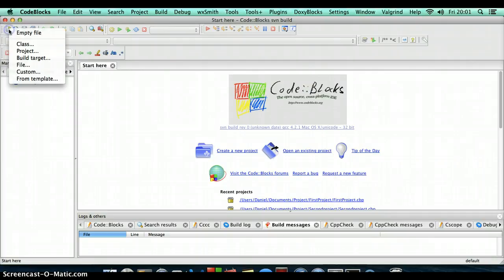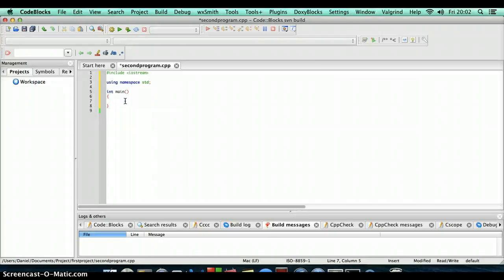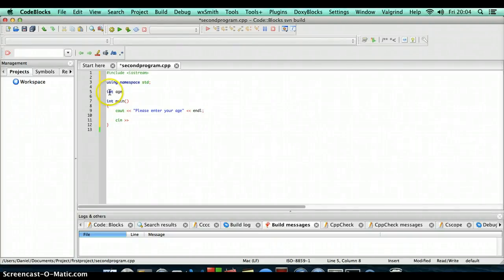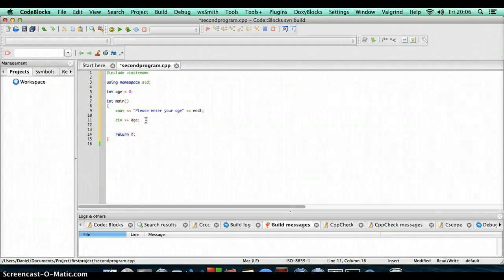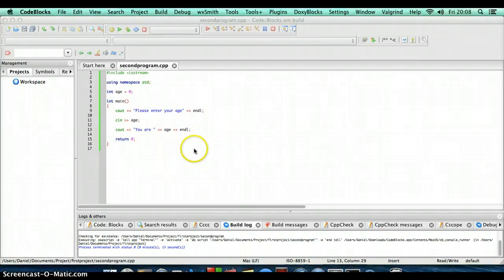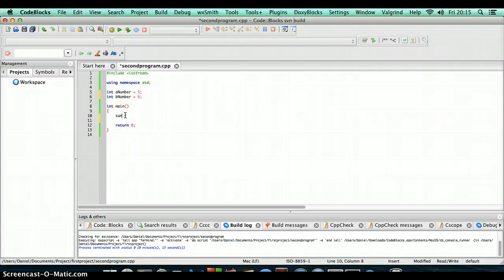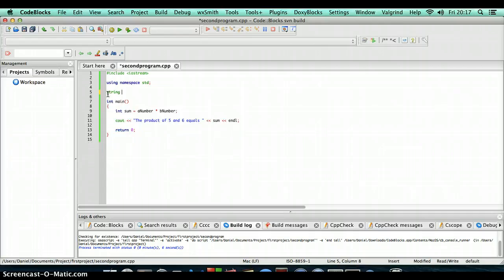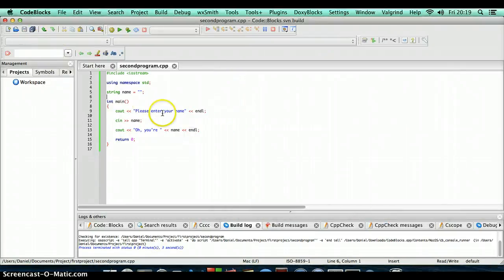Variables and Assignment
Variables & Assignment